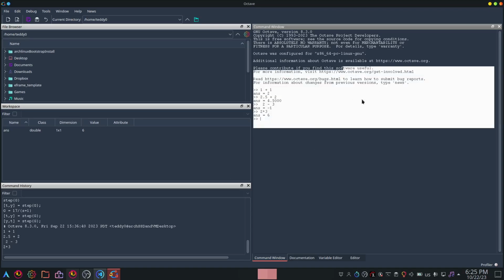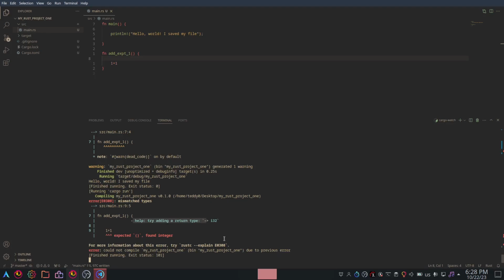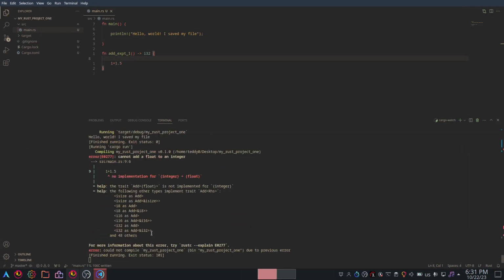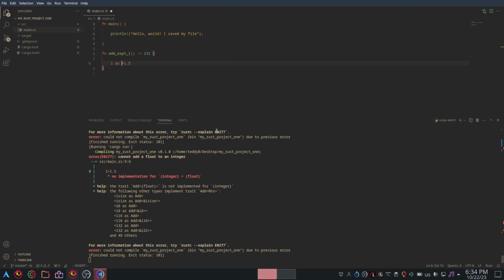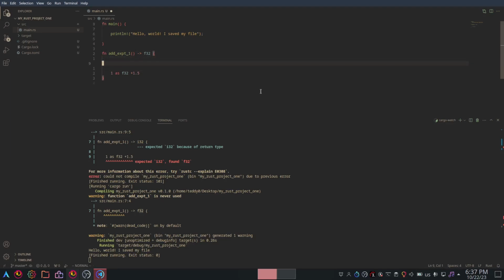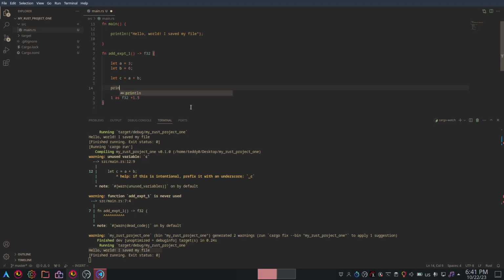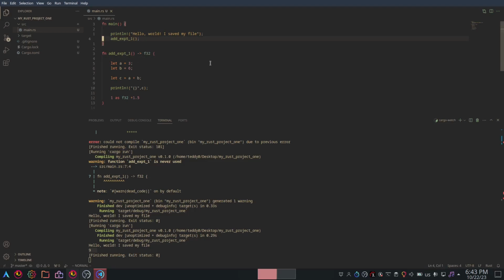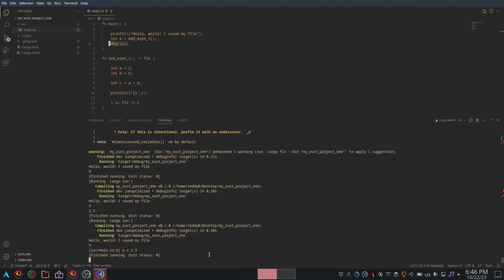rs simulation learning journal 2 - static typing, basic math and using compiler help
Messing around with numbers in Rust

Credits:
I have learnt Rust from many people, eg. No Boilerplate, Let's get Rusty and so on. Kudos to them

Links

Sections

Chapters:
0:00 part i
5:00 part ii
10:00 part iii
15:00 part iv